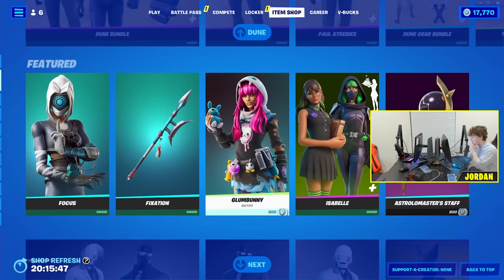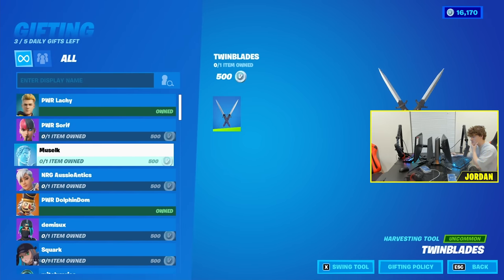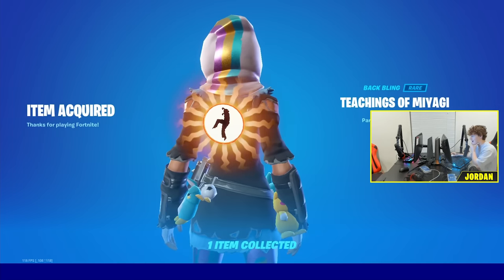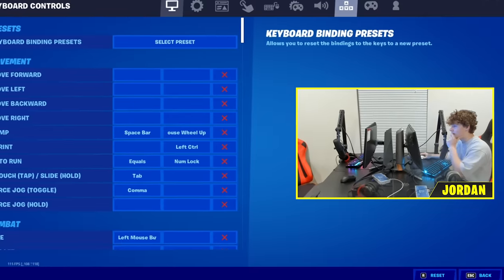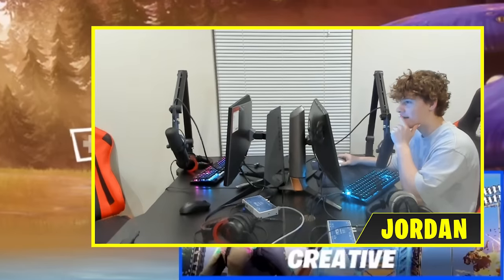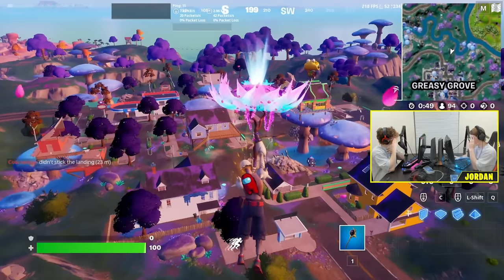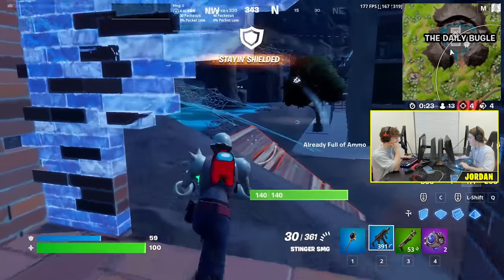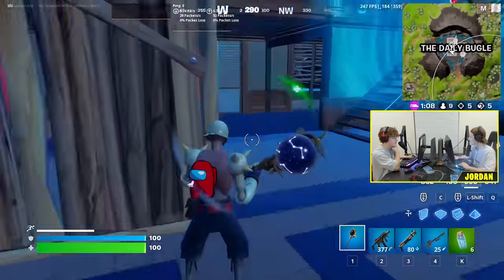WIRELESS KEYBOARD PRANK on my TWIN!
We stream every day!